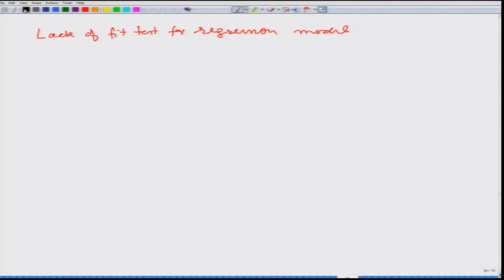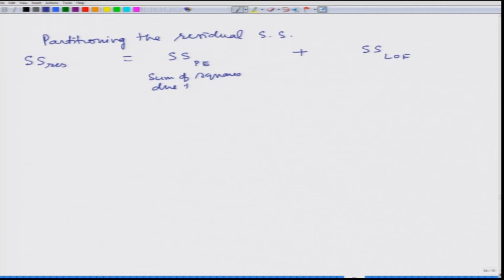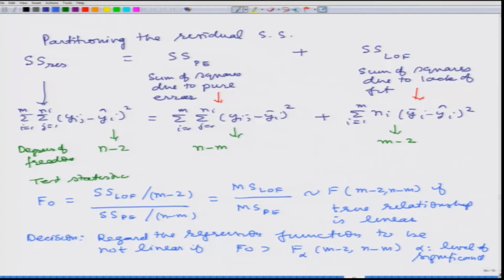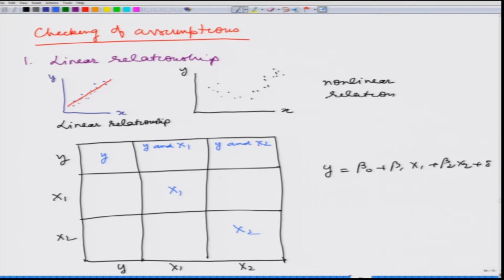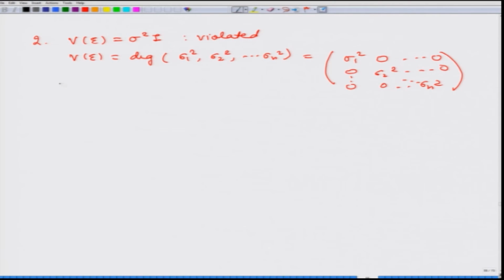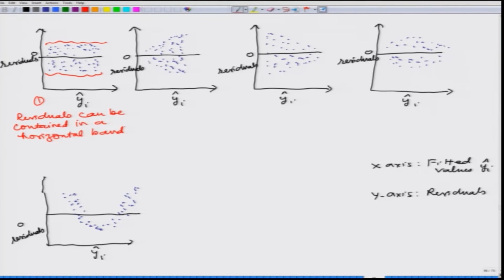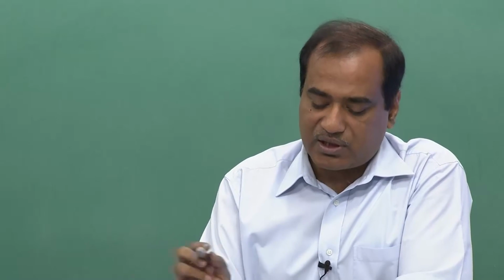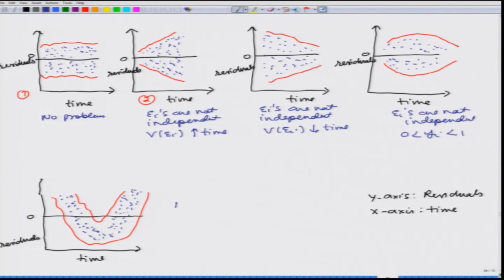Diagnostics in Multiple Linear Regression Model (continued)